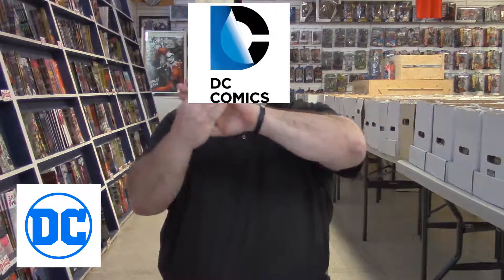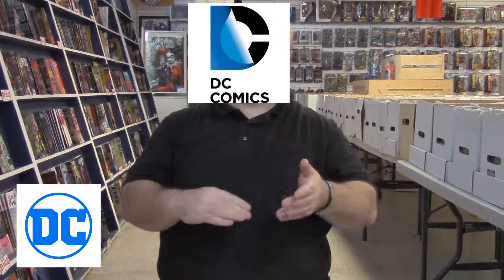The New DC Logo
Earl gives his thoughts on the new DC Comics logo.